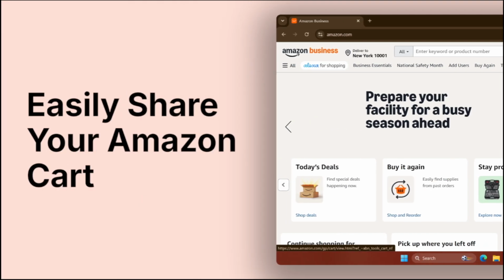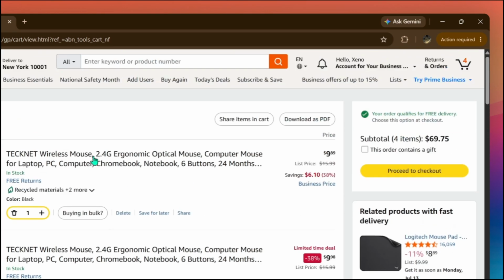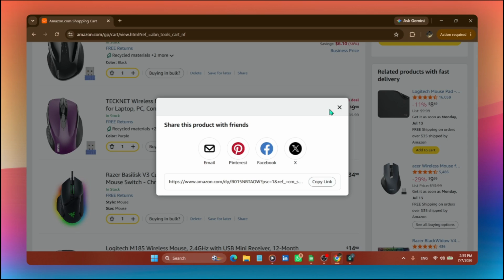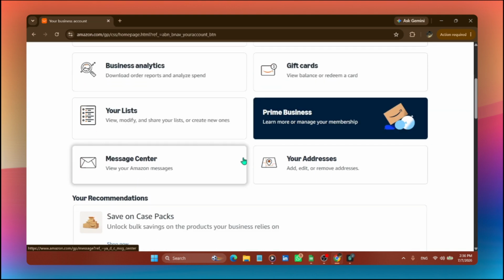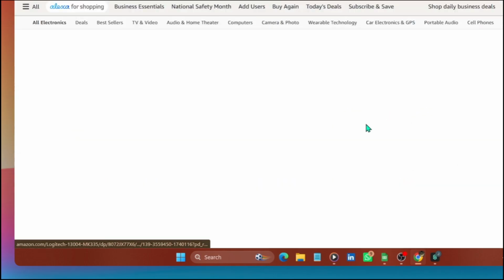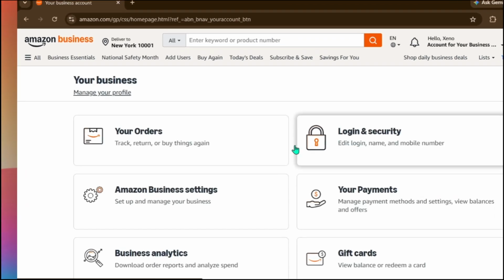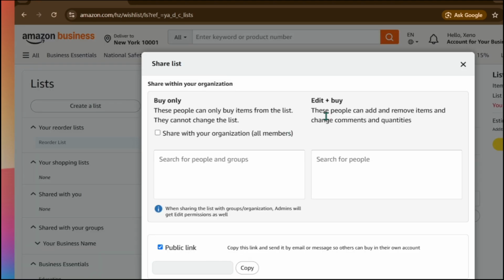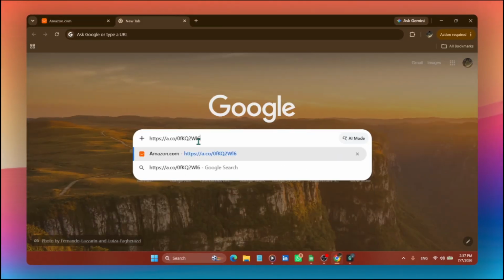How to Share Shopping Cart on Amazon - 2026 (Simple Tutorial)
How to Share Shopping Cart on Amazon
In this video, you will learn how to share your shopping cart on Amazon easily and quickly. I’ll guide you step-by-step on sharing the items in your Amazon shopping cart, using available sharing methods, and making it easy for others to view or purchase the same products. By the end, you’ll be ready to share your Amazon shopping cart with anyone without any hassle.